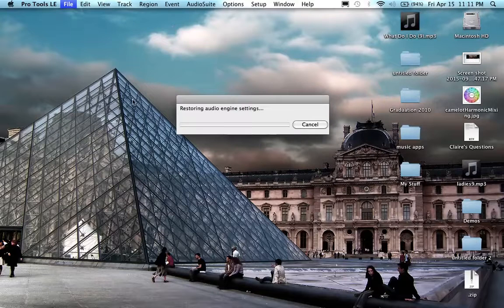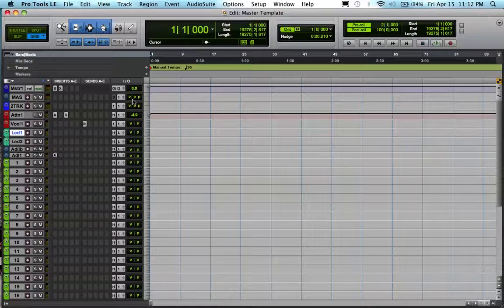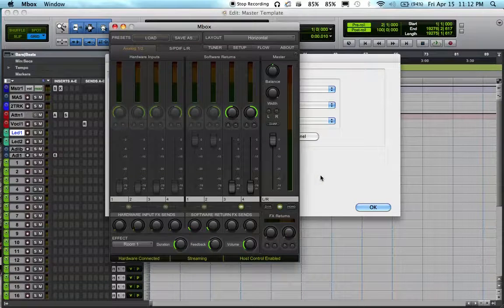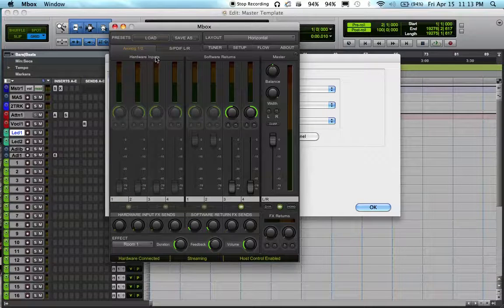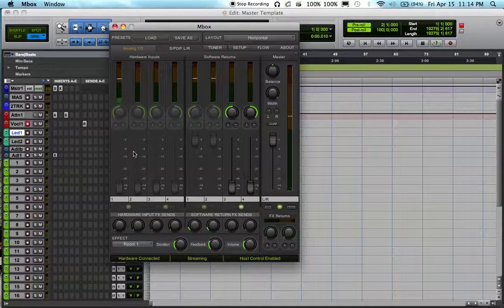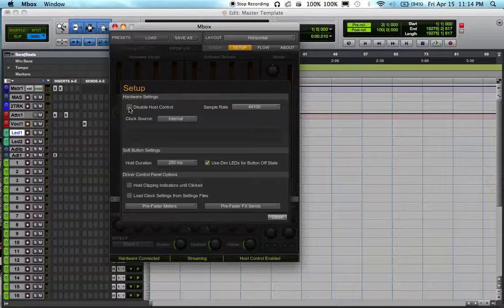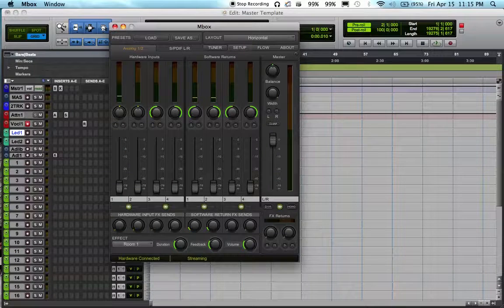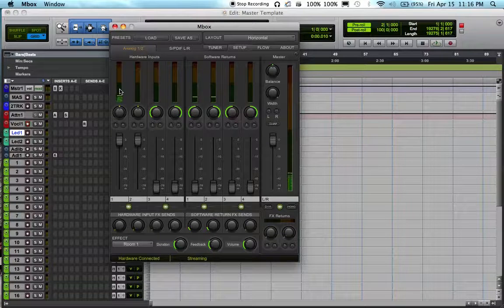Zero Latency Recording With Pro Tools and Mbox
Some of you may be experiencing latency while recording vocals or instruments through the Mbox. More specifically, when the recording is occurring, you are hearing it back late in your headphones or your monitors - this is recording latency. This can easily be fixed by telling your Mbox that you want to hear what's going in the microphone, before it goes to Pro Tools. This video will show you how, and the result, is Zero Latency Recording.

Note: Your buffer settings should be as low as possible in Pro Tools.